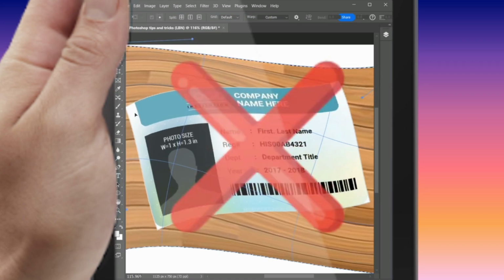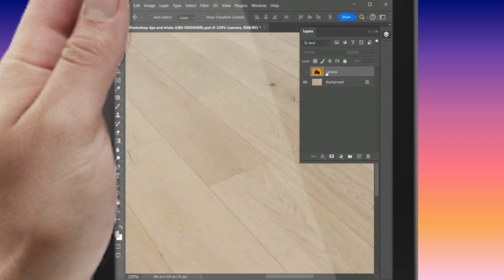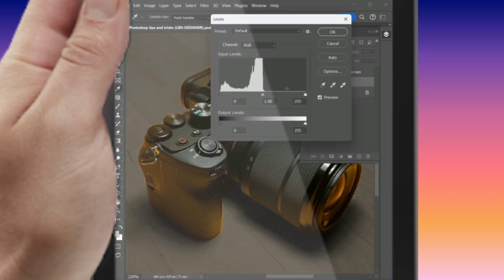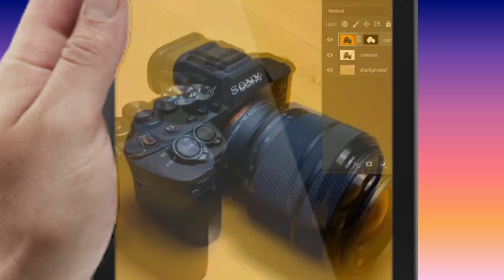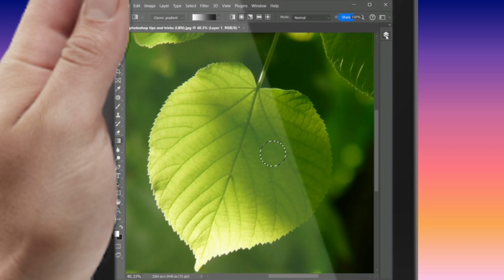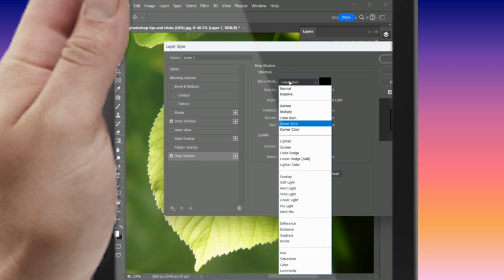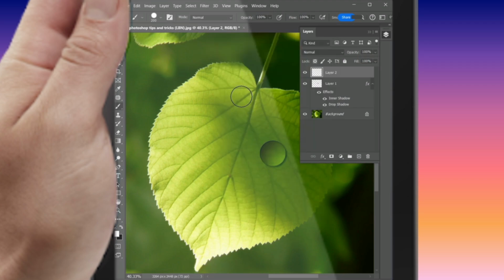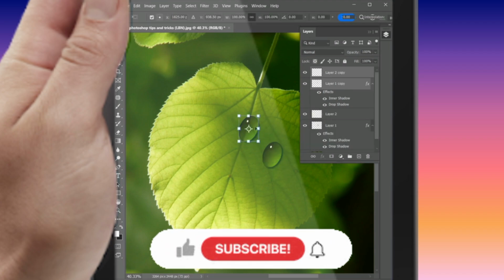Photoshop tips and tricks || photoshop tutorial #1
cool photoshop tricks
photoshop tricks and techniques
top 5 photoshop tips & tricks 2023
photoshop tips and ticks
photoshop tricks and tips
10 photoshop tips and tricks
amazing photoshop tips and tricks that you pixels packet
photo manipulation in photoshop tips and tricks graphic adda
mastering photo manipulation in photoshop tips and tricks graphic adda